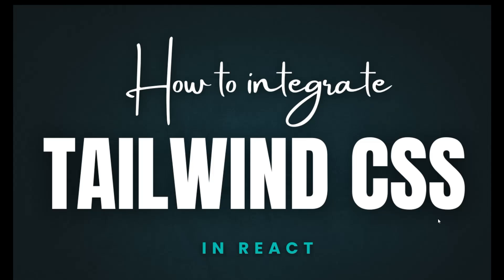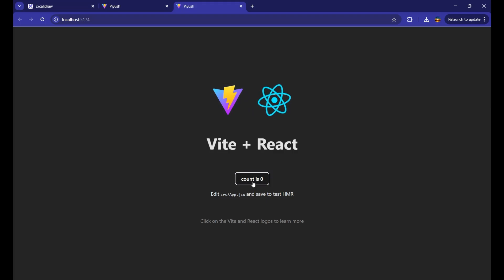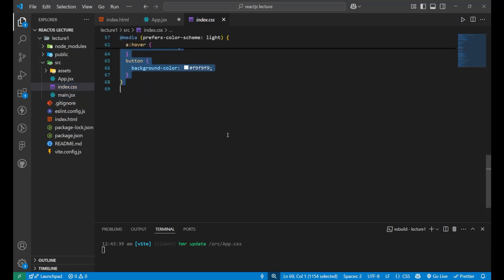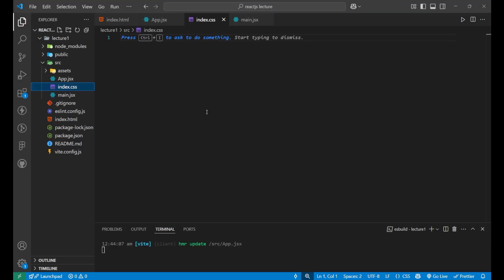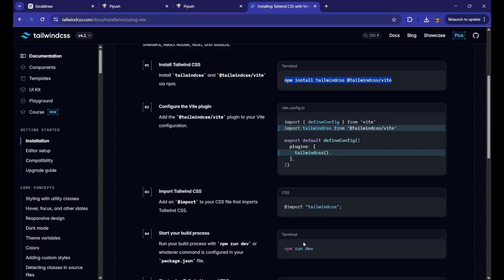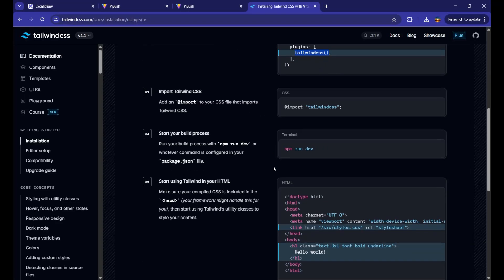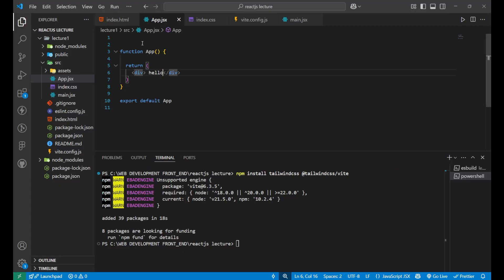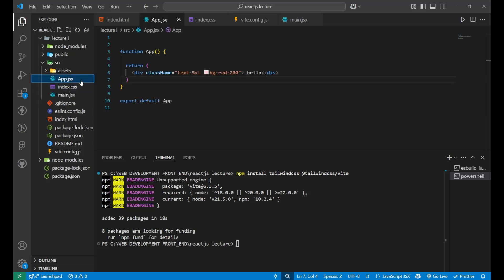Integrate React with Tailwind CSS | New & Easy Method (2025) | Frontend Development | Papaya Coders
"Learn the latest and easiest way to integrate React with Tailwind CSS in 2025. In this step-by-step tutorial, I’ll guide you through the complete setup process to make your React projects faster, responsive, and modern with Tailwind CSS. Perfect for beginners and developers who want a clean and efficient workflow. 🚀

👉 Watch till the end for pro tips!

Do you want to connect with lot of DEVELOPERS

Feel free to drop a message on Instagram if you want to work on Real Projects.